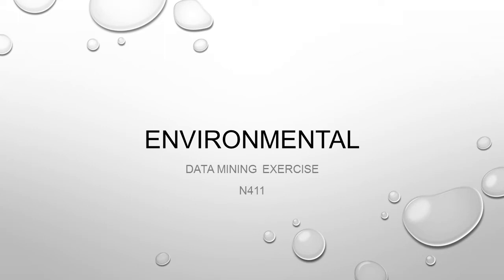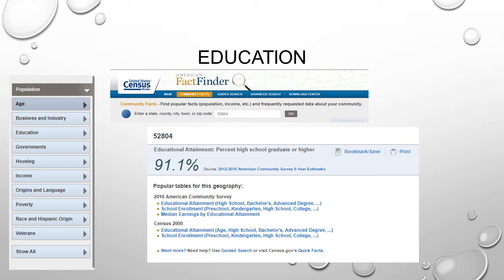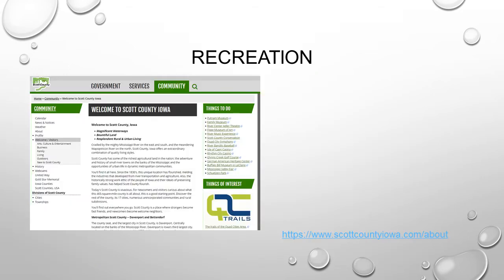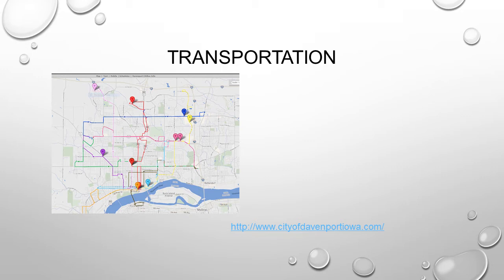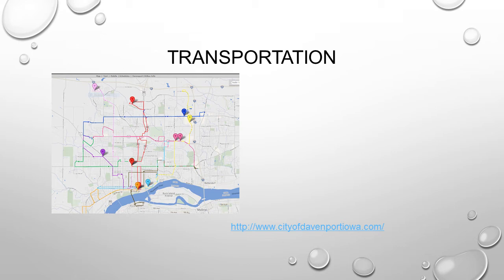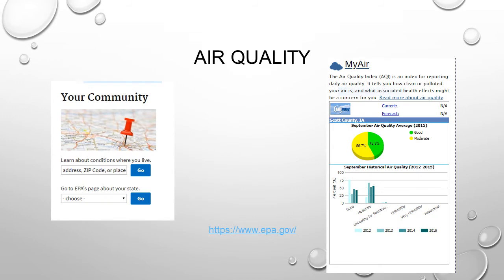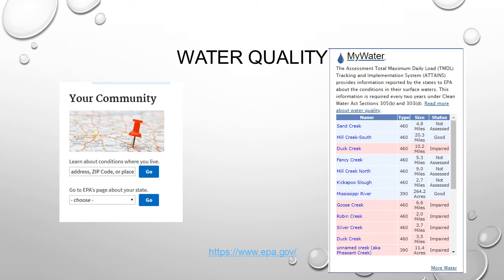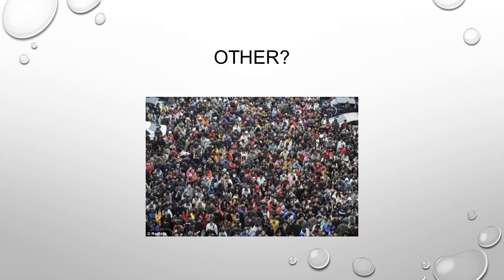Environmental Data Mining Overview